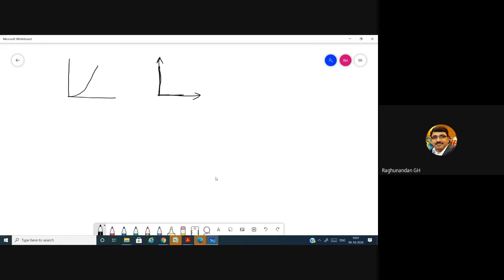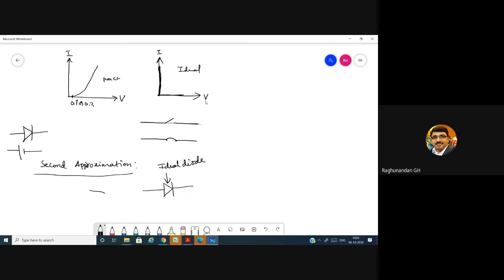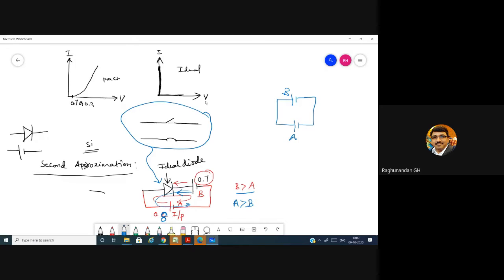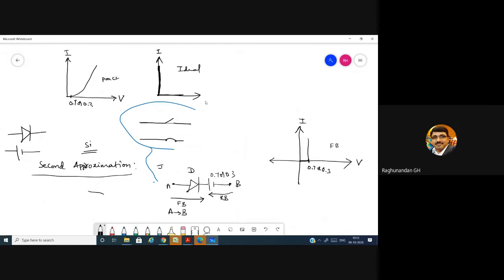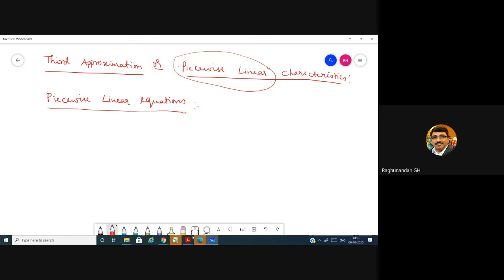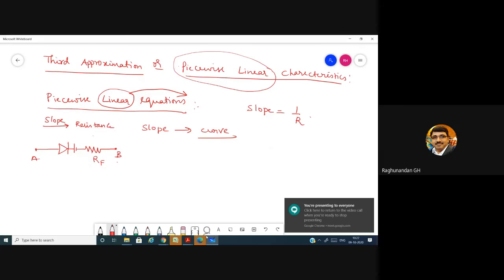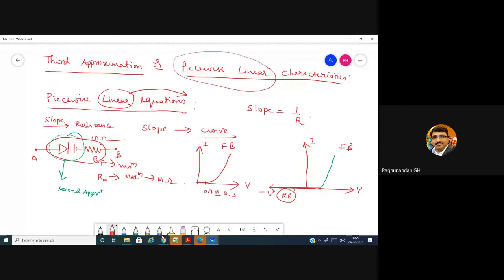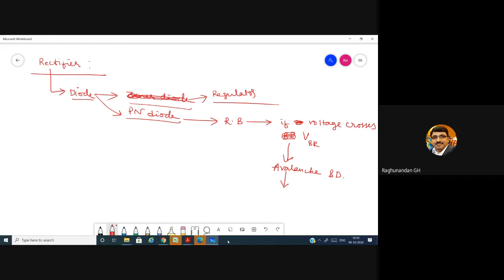ED Lecture Series Module 2 Approximations